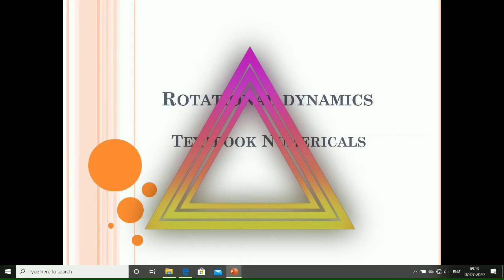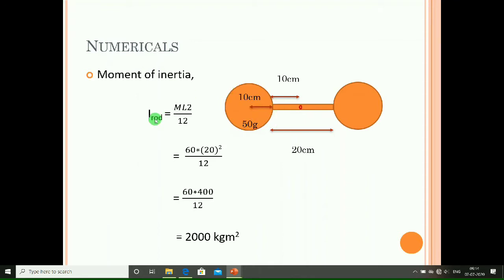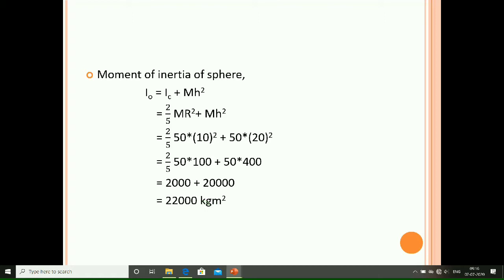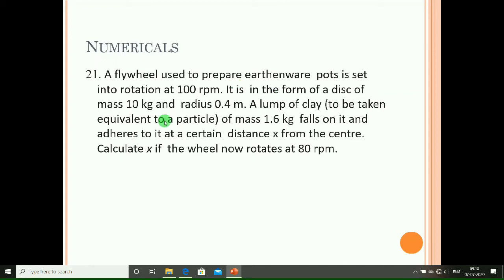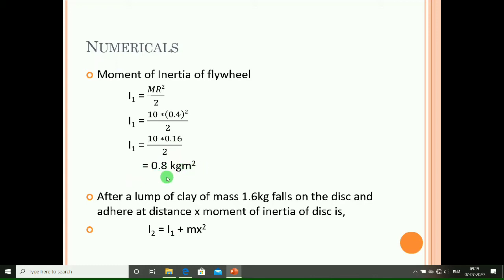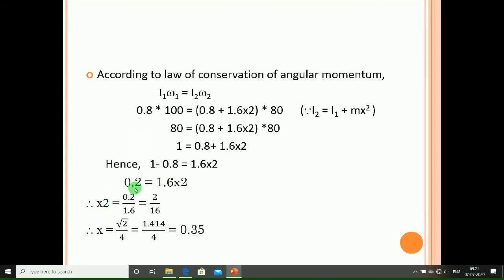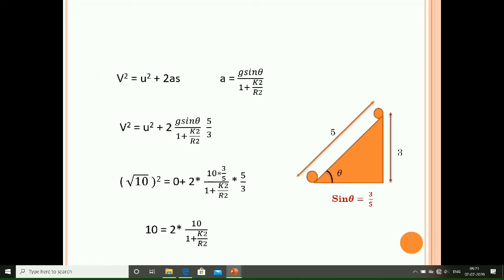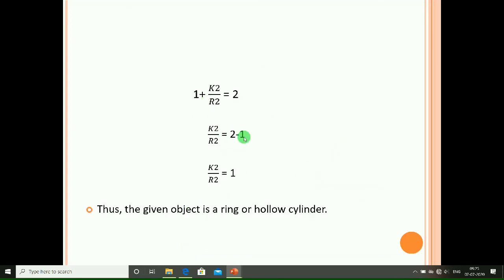Rotational Dynamics ( Part 16)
HSC XII Physics
 Chapter 1
Unsolved Numericals from textbook